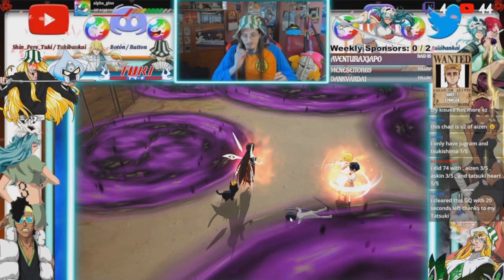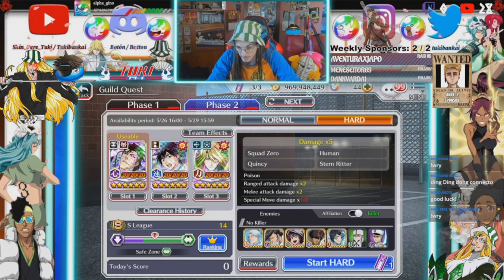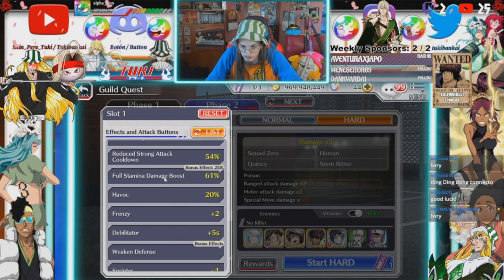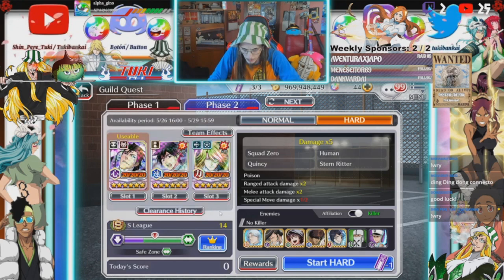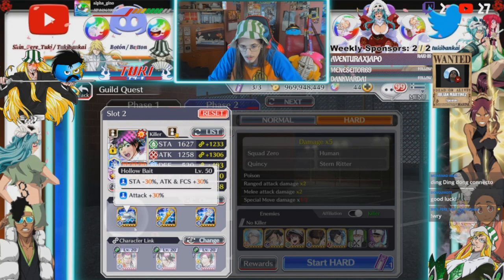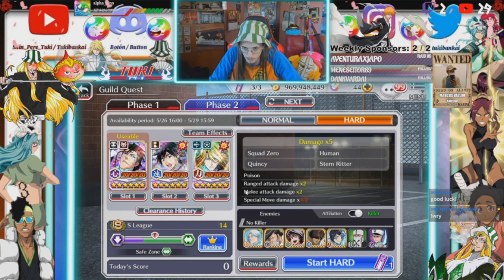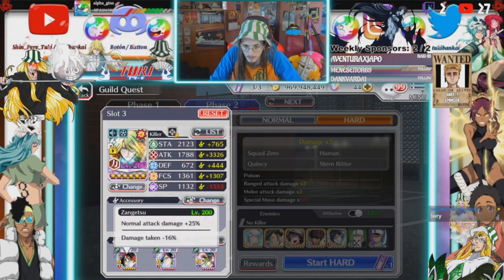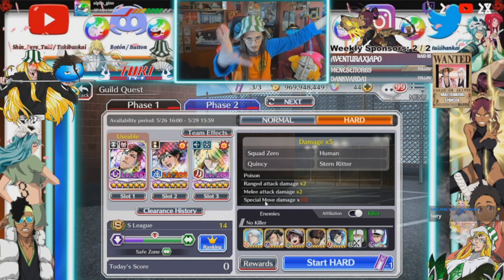HARD Guild Quest R13 in 16s 👺 42,873M (AIZEN 5/5 + TATSUKI 4/5 + JUGRAM 5/5) HUMAN, QUINCY HGQ Round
Recorded with OBS Studio and Edit it with Vegas Pro!

82th HARD Guild Quest Round in BBS! GQ R13 in 16s, score 42,873M:
⏰ Video Time Guide ⏰
00:00  HARD GQ Run
00:45  Build & Team
03:29  Bleach Outro​​​

ES: Resuelvo tus dudas en los directos largos, pregunta lo que quieras!

26th Hard Guild Quest Revamp and Round 13 Again! DESTROY WRYYY!

Another Week, Another Victory!
Xcution... Love it! 4ever and ever!
Agents remembers, Glad to was in Wry!
Now the Shrift is on me... B The Balance... Inochi Ostero!
82th HARD GQ on BBS. Nowadays Senkaimon Focused, Shit WQ!

Happy to joined Quincy and improve my scores! Excited and emoted again with GQ Love, not as golden age but yea the hype and passion is real, thanks Quincy Guys I love this Family! TukiHappy WRY!

My guild quest video number 374, the last boss is POWER, this means that SPEED units are Meta again! Now we can say for the moment that the Hazzards remain same for the weeks, at least for the moment.

Yohohoho Shurorororororo! Long, long, long time since the first one, the 1st GQ...  I enjoye it a lot! BANKAI!

This video comes from a Twitch/Youtube Stream, thanks the pretty viewers and friends that support me and bring more golden experiences on the streams (you can check on the twitch channel, the link is below on the video description).

BANKAI!

Guild Quest Run 42,873M (AIZEN 5/5 + TATSUKI 4/5 + JUGRAM 5/5) Run in GQ Round 230 (the 123th one with new function able, and the 82th one with Hard Mode ON).

I really hope that this video can help some BBS GQ player ^^

Ejoye it and lucky for all in your summons